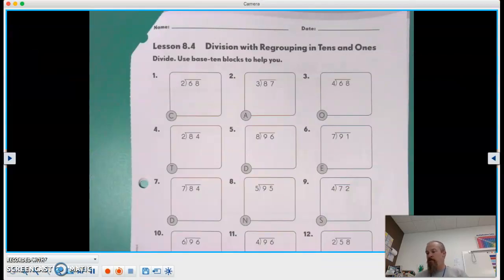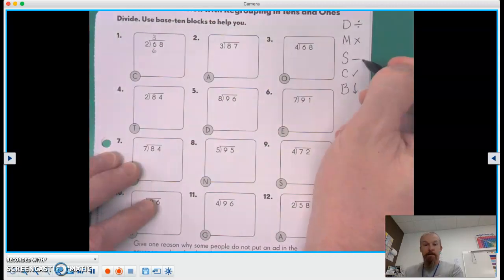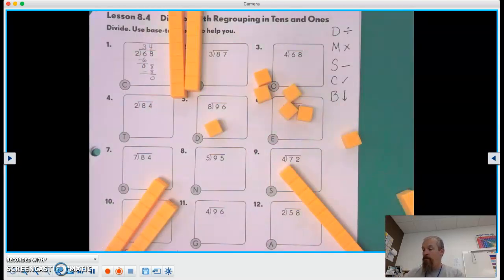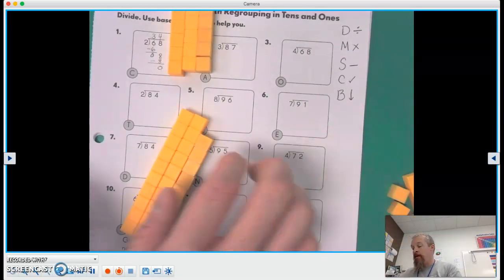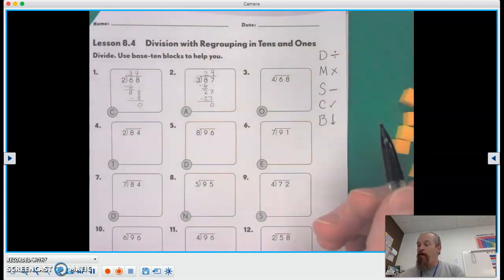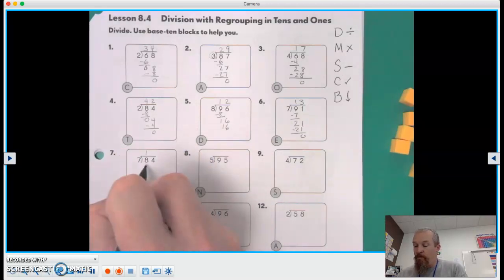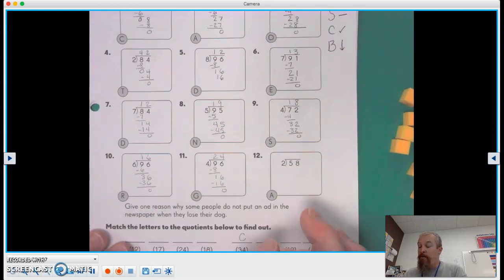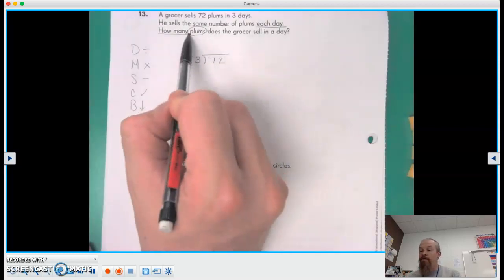Chapter 8 Practice 3, EP